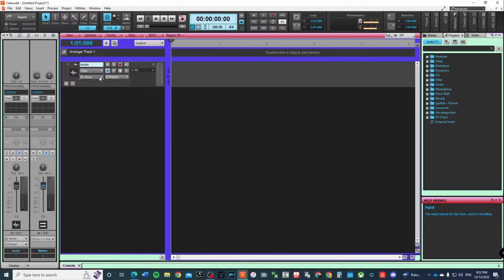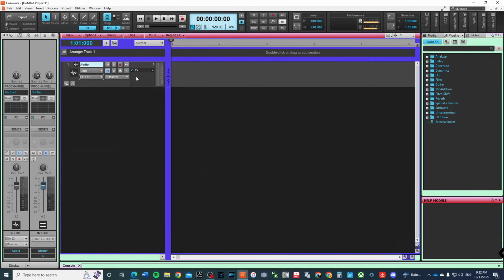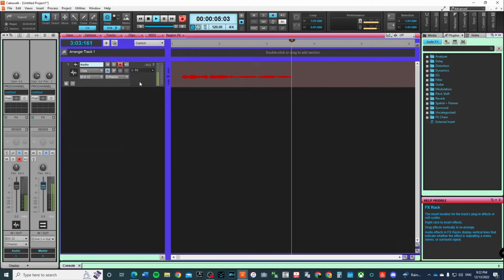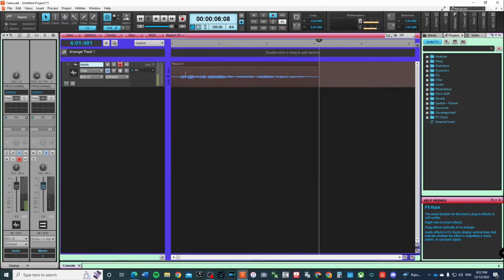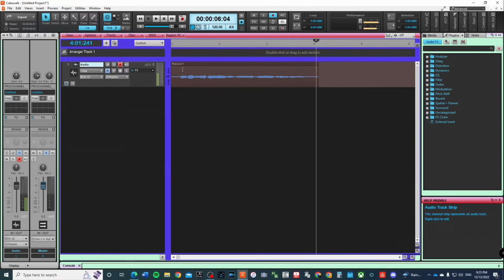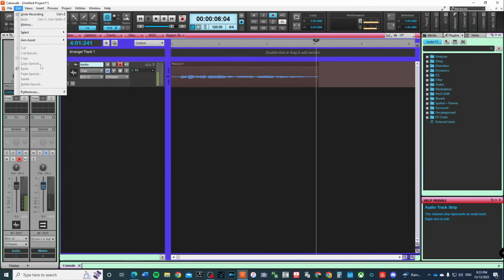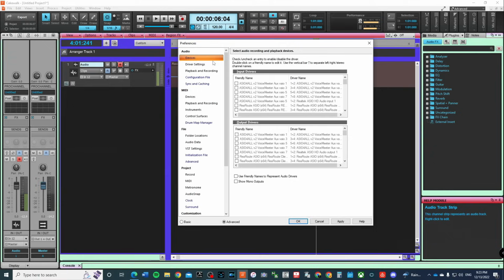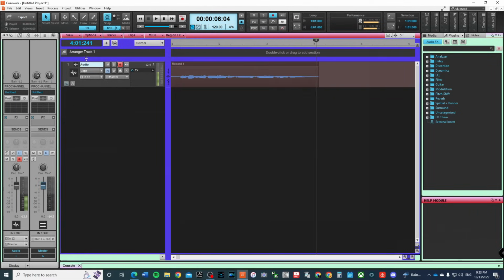How to Record Vocals on Cakewalk for Beginners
Learn how to record vocals easily in Cakewalk by Bandlab.  Cakewalk comes with unlimited tracks and built-in plugins to help you record your music projects and then share them with the world from the comfort of your home.

❓ Any Cakewalk question that you have feel free to submit in Google form

✅ TOOLS & RESOURCES